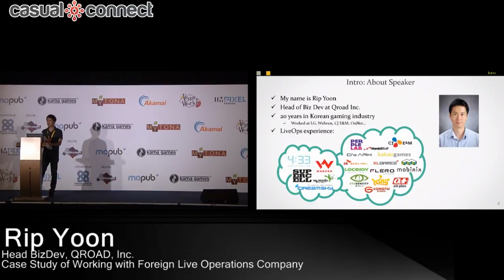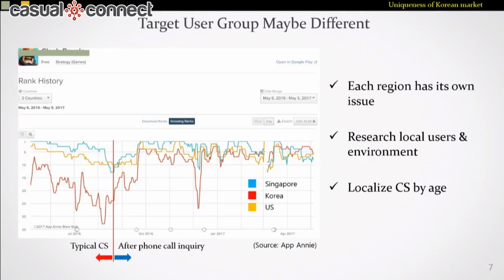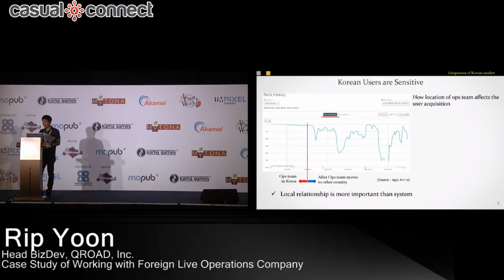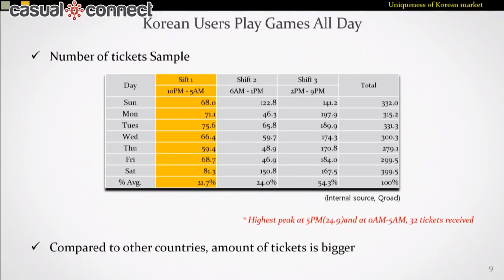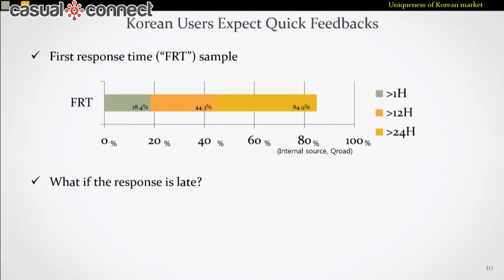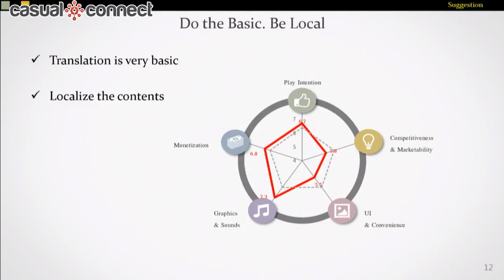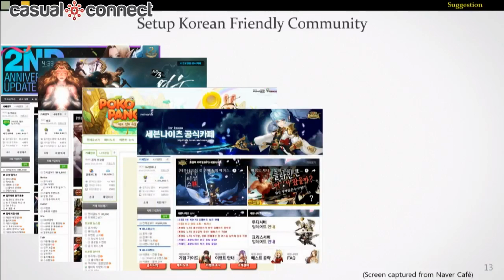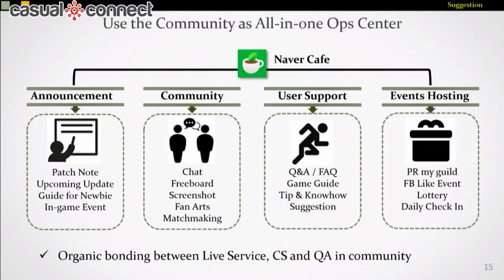Case Study of Working with Foreign Live Operations Company | Rip Yoon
Delivered at Casual Connect Asia 2017. Launching games in foreign markets is always attractive but there are many things to consider. Not only the language issues, but also understanding culture and moderating local users’ needs may require time and efforts even if your branch office is set. Hiring a local operations company is an alternative way to reduce such risks. Then, what are the advantages and disadvantages of using a local company? Let’s find out.